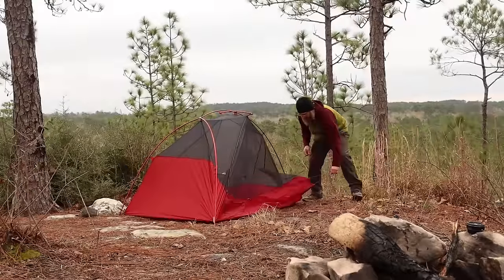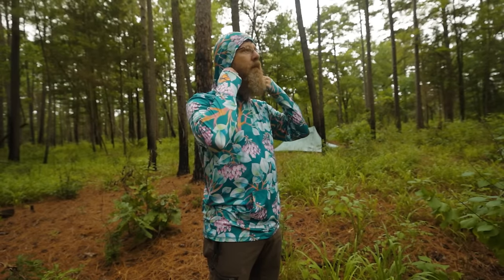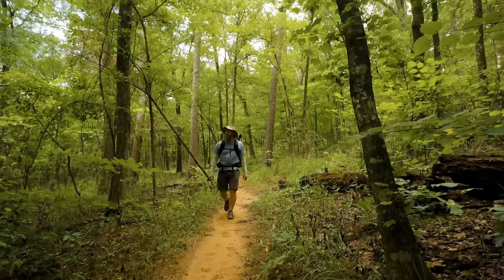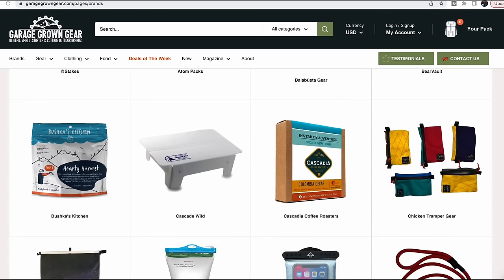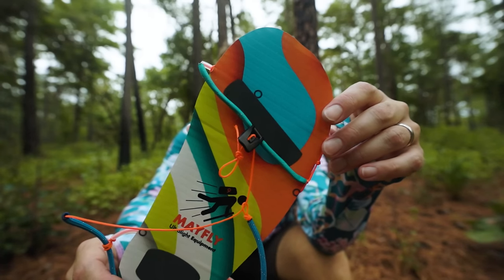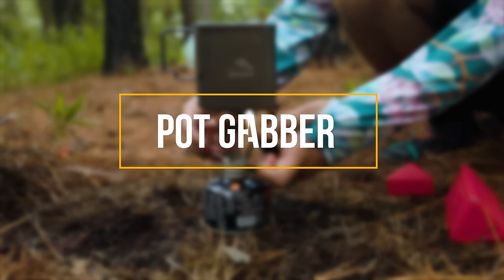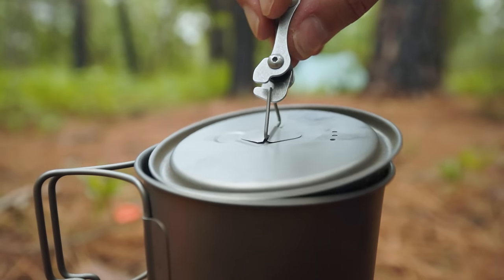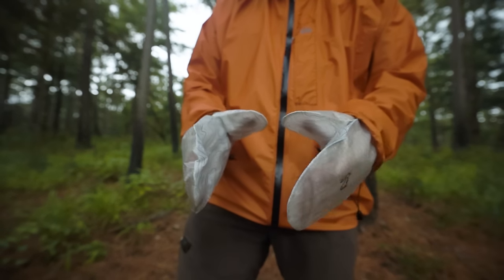WEIRD Backpacking Gear You Might Actually WANT?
I look at 6 pieces of Weird Backpacking Gear that is actually pretty useful.

Town Shirt
Sun Sleeves
UL Toothbrush
Toothpaste Tabs
MayFly Sandals
Pot Lifter
Rain Mitts